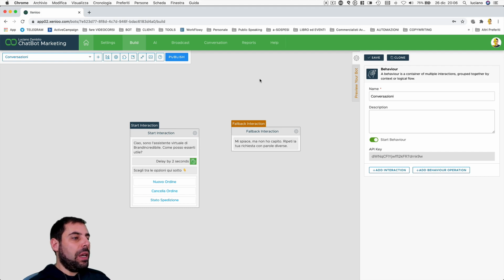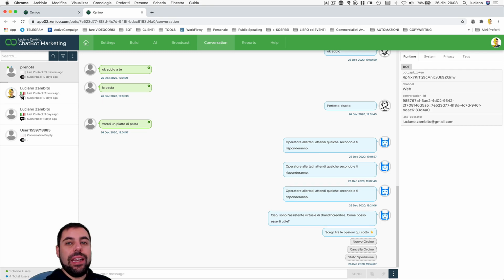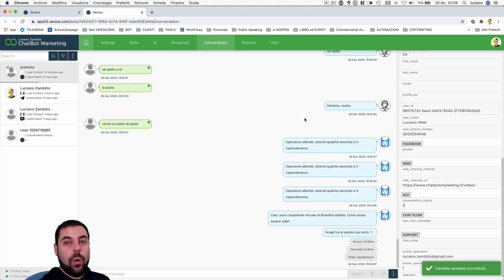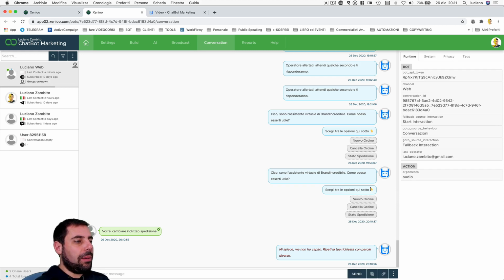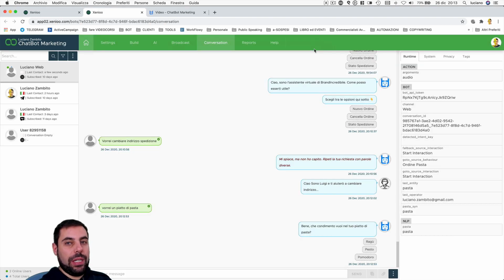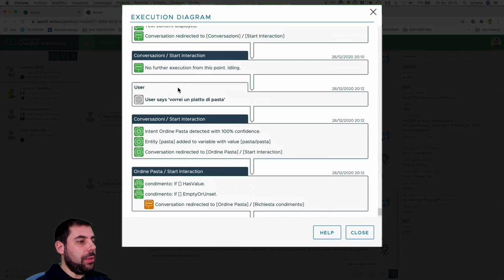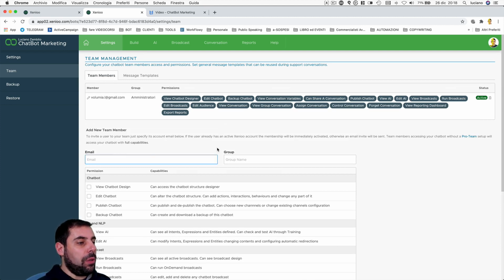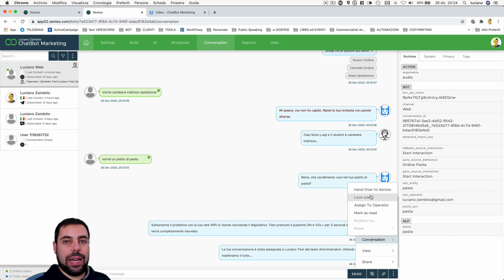13 - How to handle chatbot conversations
In this lesson, you'll learn how you can efficiently manage chatbot conversations, assist users through live chat and employ operators to distribute support.

Ready to build your first chatbot with Xenioo?